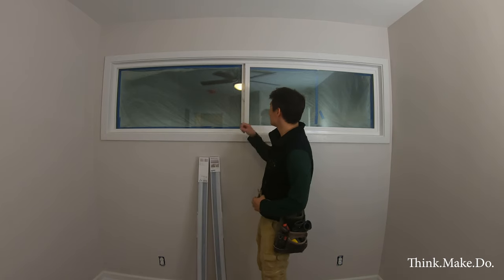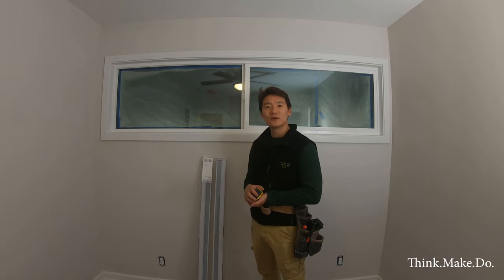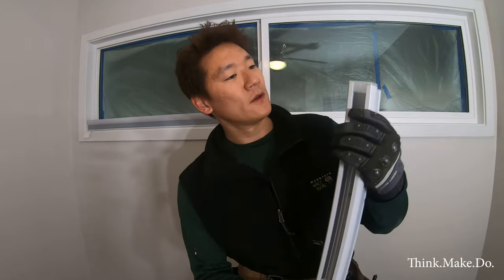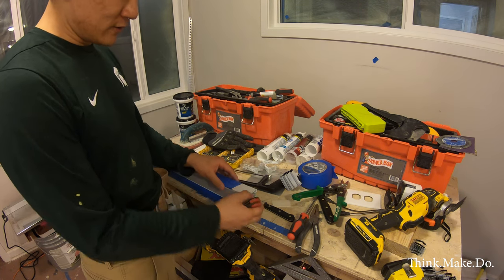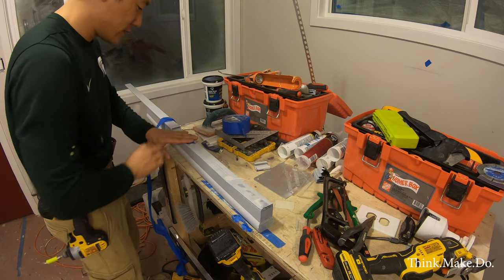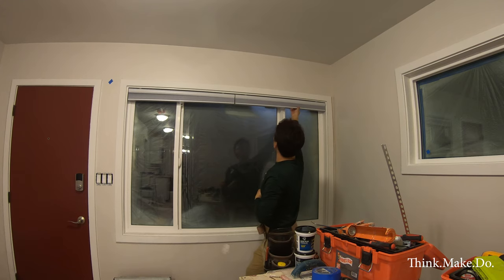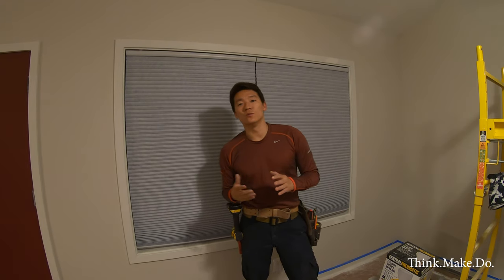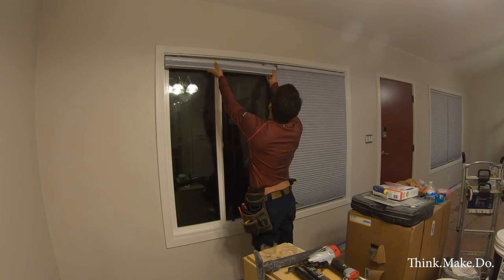Custom Blinds? Try Ikea for Half the Price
While renovating our 3 bed 2 bath home, we researched pricing on custom blinds for the 7 of the 9 windows and realized this was going to get very expensive.  At minimum, custom blinds with the cheapest materials were coming out to 250+ per window.  Considering the double panel vinyl windows themselves cost less than 200 each, this was not an option.

We opted for Ikea Trippeval blinds that cost about 90/window after all was said and done

you can custom cut these to size with some effort, and they look fantastic.

-Phil @ ThinkMakeDo